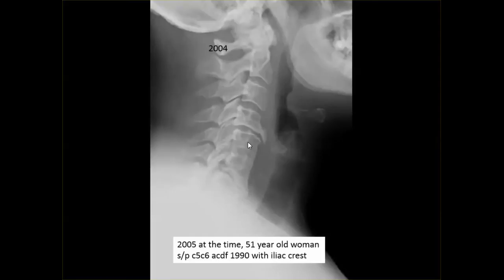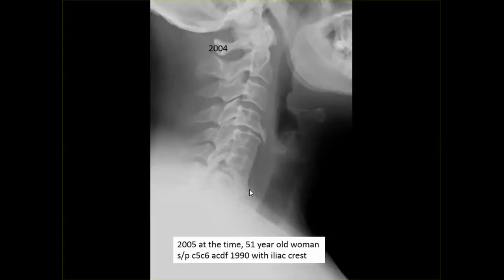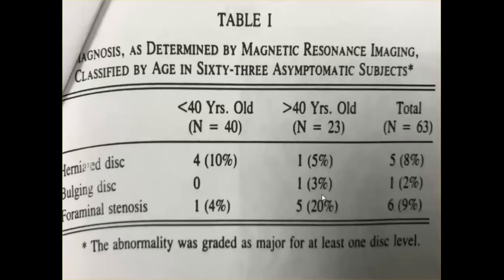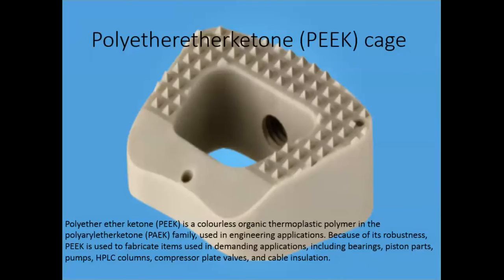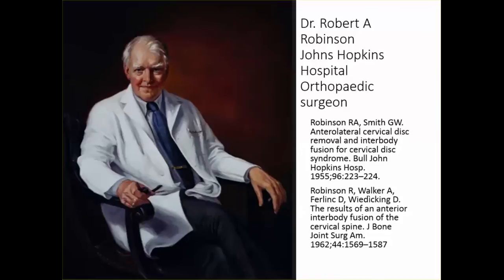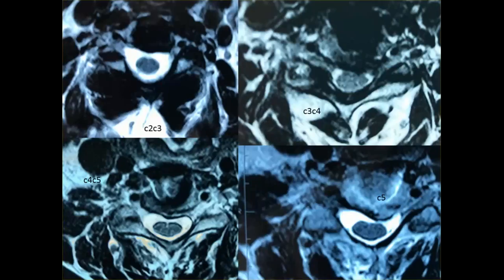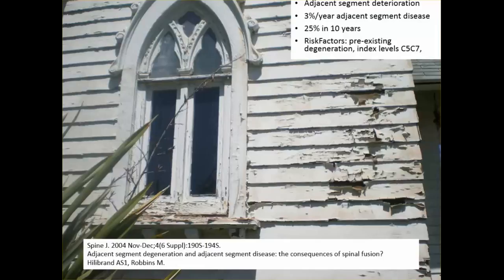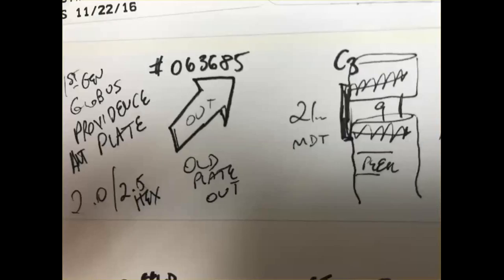Spine Conference: Adjacent Level Degeneration following ACDF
Today's lecture involves adjacent level degeneration in the cervical spine above a previously fused segment.